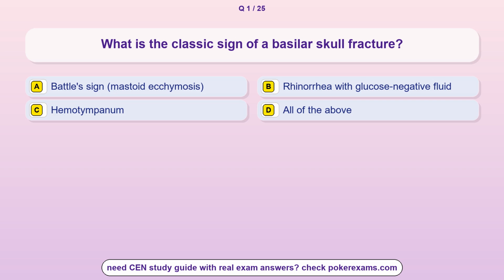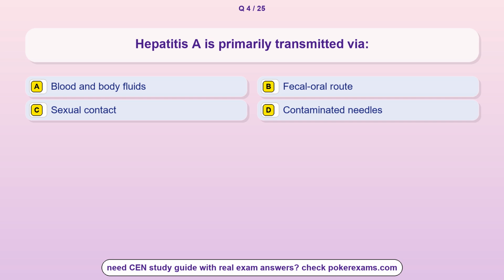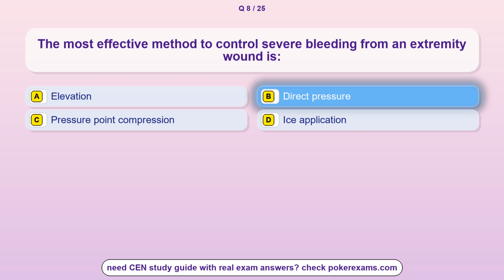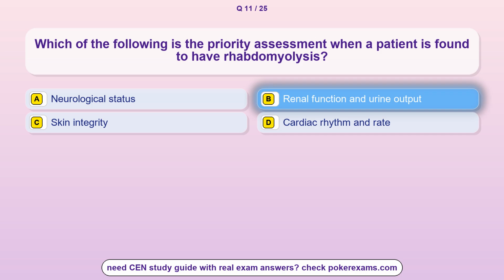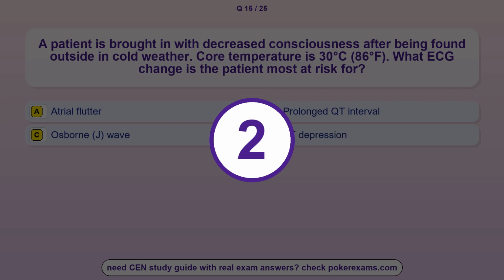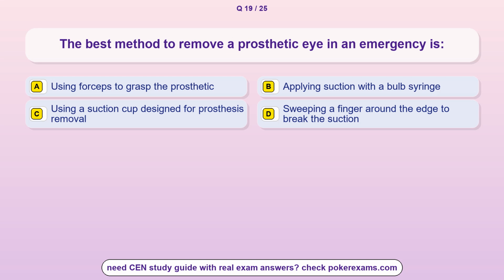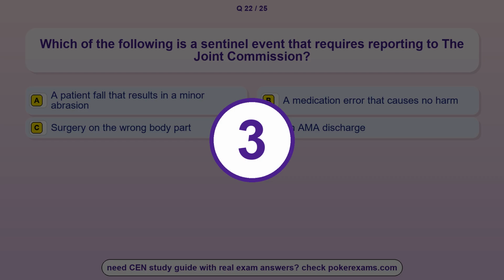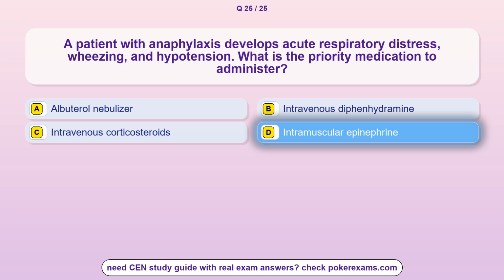Cen Test Prep Exam Dumps: Choose Practice Over Memorizing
Cen Test Prep Exam Dumps may sound like a quick way to prepare, but unverified or unauthorized materials can contain incorrect answers, outdated concepts, stolen content, and misleading claims.

This video explains how to replace questionable exam dumps with legitimate CEN exam-style practice questions, detailed rationales, current official resources, and a study plan that develops genuine emergency nursing judgment.

Memorizing alleged examination questions does not prepare you to analyze a new clinical scenario. The CEN exam requires candidates to interpret patient findings, recognize deterioration, establish priorities, select appropriate interventions, and evaluate responses to emergency care.

Poor-quality CEN test prep exam dumps may provide an answer without explaining why it is correct. Some may contain outdated information, inaccurate rationales, duplicated questions, or content unrelated to the current examination outline. Repeating those answers can create false confidence without improving clinical reasoning.

Use the official CEN content outline as your study roadmap. Verify current eligibility requirements, examination policies, scheduling procedures, and preparation information through BCEN. Independent study resources should support—not replace—official information.

Choose practice questions that explain every answer. A strong rationale should identify the clinical problem, describe why the correct action is appropriate, and explain why the distractors are unsafe, incomplete, poorly timed, or lower priority.

Cardiovascular practice should cover acute coronary syndromes, dysrhythmias, heart failure, cardiogenic shock, hypertensive emergencies, cardiac arrest, and post-resuscitation care. Focus on recognizing instability instead of memorizing isolated answers.

Respiratory review should include airway obstruction, asthma, COPD, pulmonary embolism, pneumothorax, oxygen delivery, mechanical ventilation, and respiratory failure. Assess breathing effort, breath sounds, mental status, oxygenation, and ventilation.

Neurological questions may involve stroke, seizures, traumatic brain injury, spinal emergencies, increased intracranial pressure, and altered mental status. Identify time-sensitive findings and prioritize protection of airway, circulation, and neurological function.

Trauma scenarios should test your ability to use a structured primary survey. Review hemorrhage, shock, chest injuries, abdominal trauma, spinal precautions, fractures, burns, and mechanisms of injury. The most visible injury is not always the greatest immediate threat.

Pediatric questions require age-specific assessment and safe medication calculations. Review respiratory distress, dehydration, seizures, shock, fever, congenital conditions, and possible nonaccidental trauma.

Toxicological and environmental emergencies may include overdose, withdrawal, antidotes, decontamination, heatstroke, hypothermia, drowning, bites, stings, and carbon monoxide exposure. Connect the exposure history with expected findings and immediate safety measures.

Do not overlook gastrointestinal, genitourinary, obstetrical, psychosocial, legal, ethical, and professional questions. Include triage, documentation, confidentiality, consent, delegation, mandatory reporting, restraints, and patient rights in your preparation.

Complete focused questions after reviewing each subject. Later, move to mixed, timed practice sets that require you to shift rapidly between unrelated emergency presentations.

Track every error by category. Determine whether it resulted from missing knowledge, misreading, weak prioritization, rushing, a calculation mistake, or changing an answer without evidence.

Do not record only the correct answer. Write down the clinical principle that supports it. Then answer a different scenario testing the same principle to confirm that you understand the concept instead of memorizing one question.

Legitimate preparation may feel slower than relying on alleged dumps, but it develops transferable knowledge and safer decision-making. That preparation is useful for both the certification exam and professional emergency nursing practice.

This video contains independently written educational questions and does not provide, request, or reproduce proprietary CEN examination content. No video, course, question bank, or collection of alleged exam questions can guarantee a passing result.